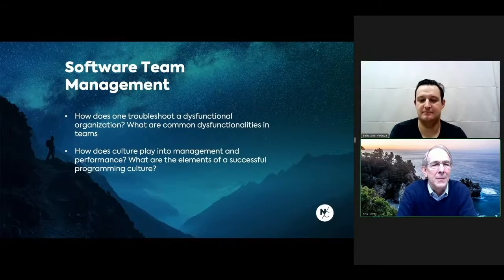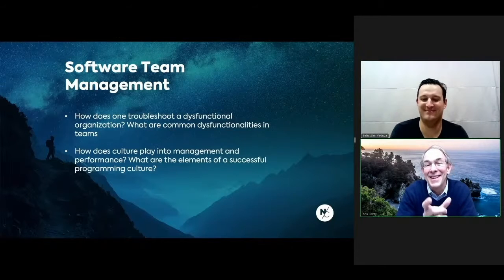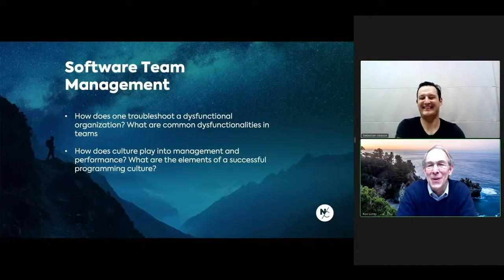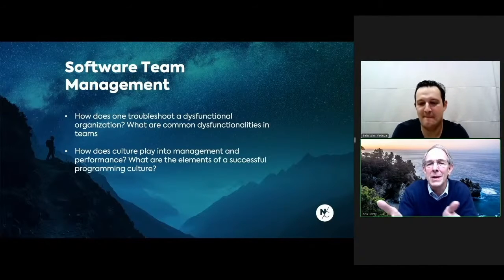Common Developer Team Issues - Ron Lichty, North Fireside Chat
There's nothing like having a happy team - says Ron Lichty, co-author of "Managing the Unmanageable" at this North Fireside Chat.

# Join the accelerator club for outstanding developers
Telepat North is an exclusive community for up-and-coming coders around the world, offering members free books, training, swag, and remote work opportunities!